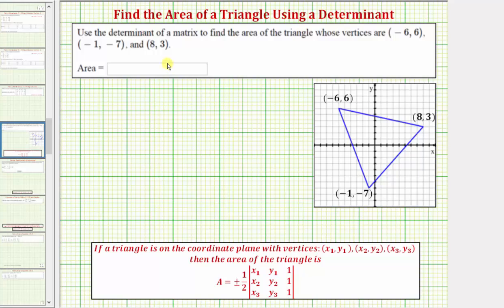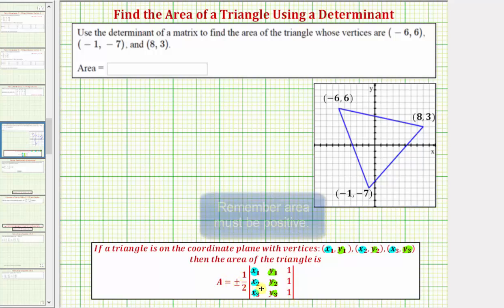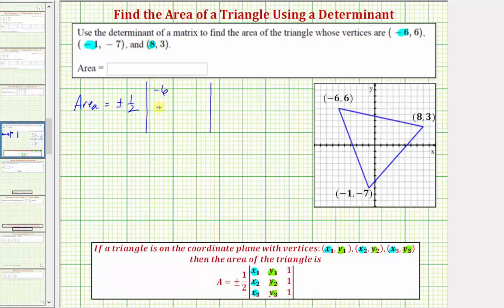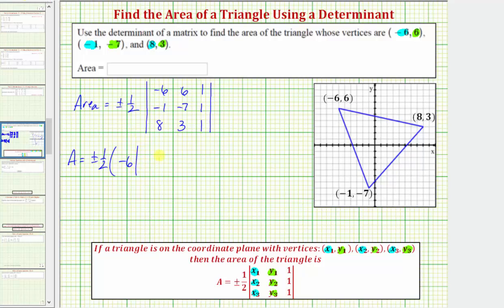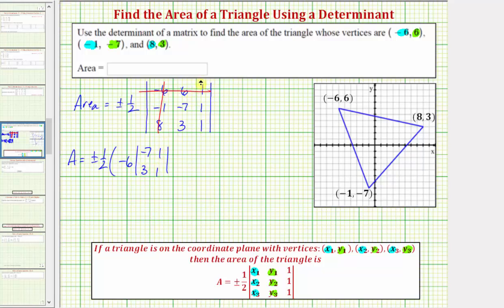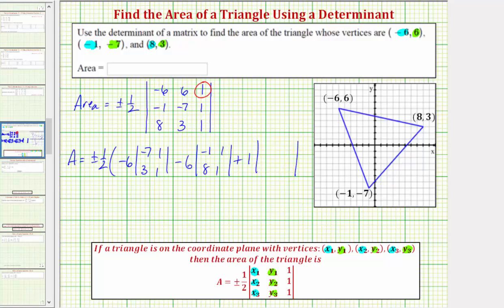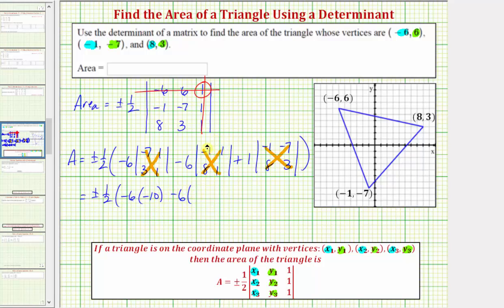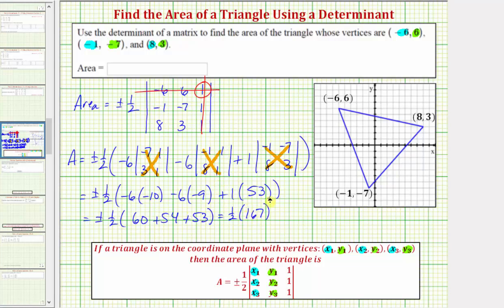Ex: Find the Area of a Triangle on the Coordinate Plane Using a Determinant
This video provides an example of the formula used the find the area of a triangle on the coordinate plane using a determinant.